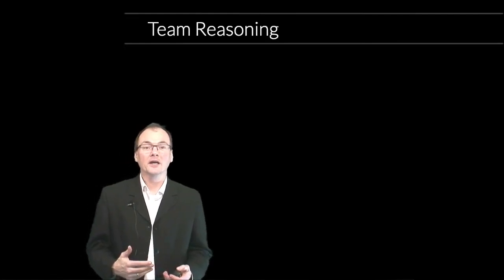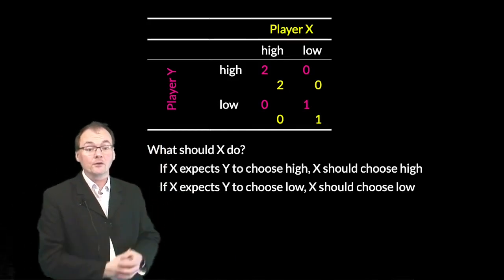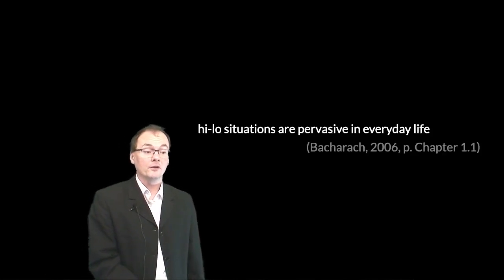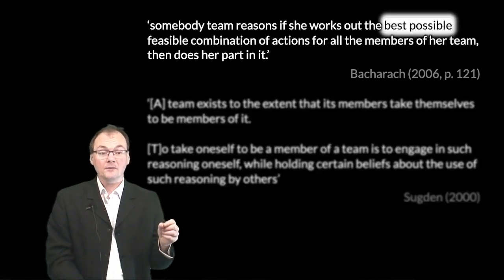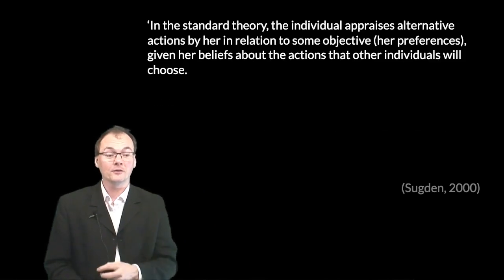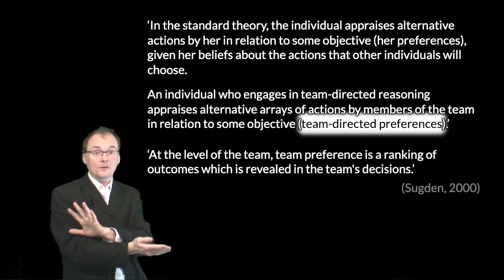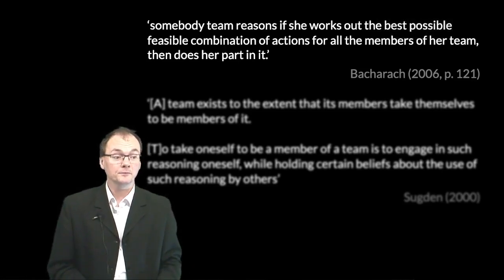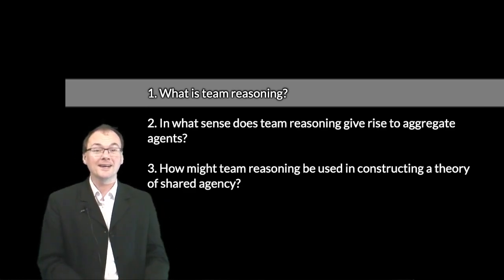Team Reasoning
‘You and another person have to choose whether to click on A or B. If you both click on A you will both receive £100, if you both click on B you will both receive £1, and if you click on different letters you will receive nothing. What should you do?’ (Bacharach 2006, p. 35) Team reasoning is a game-theoretic attempt to explain what makes your both choosing A rational. But what is team reasoning?